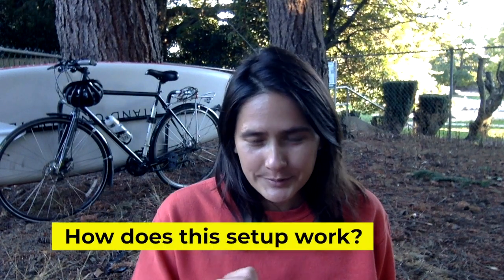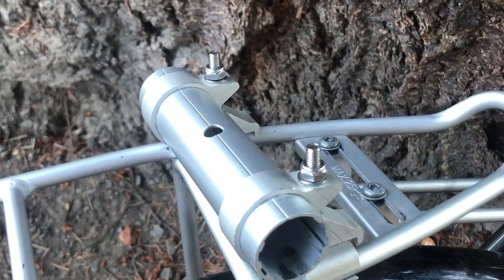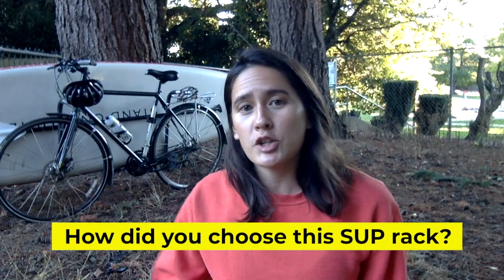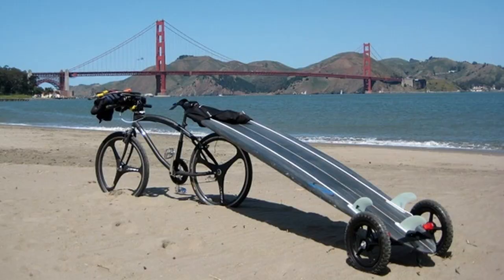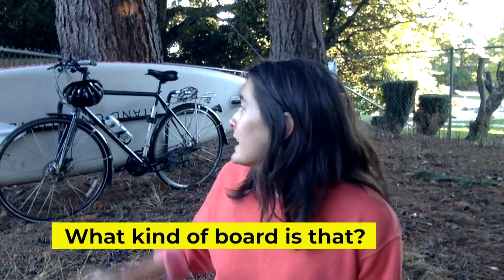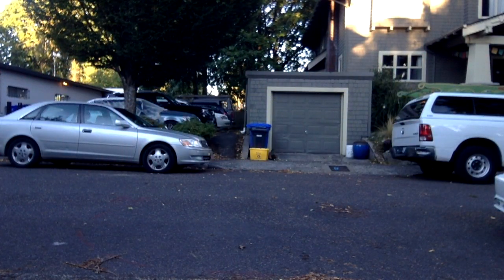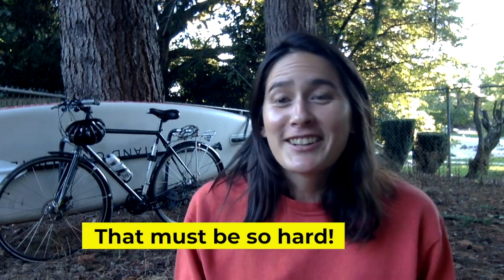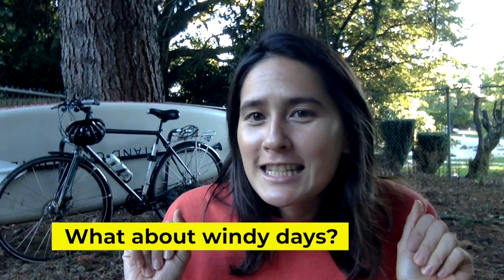Transporting a stand-up paddle board with a bicycle rack (bike + SUP!)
Ever been curious about how to use your bike to carry a stand up paddle board? I'll show you my setup, and answer some of the questions I get asked while I'm biking my SUP around beautiful Portland, Oregon. Things like:

- How does a stand up paddle board bike rack work?
- What kind of bike do you need to carry a SUP?
- Is it difficult to ride a bike with a stand up paddle board?
- Where to paddle board in Portland, Oregon?

Got any other questions? I'd love to hear from you!

LINKS

My awesome rack (created by Moved By Bikes, sold on Store Your Board)

My wonderful inflatable paddle board (their customer service is excellent too!)

Types of inflatable paddle boards / SUP construction methods - I HIGHLY recommend carefully reading this before purchasing a board:

These ideas and recommendations are just my own opinions based on my own experience. I'm not an expert on SUP or bike safety, or any of the products shown here. Please exercise caution, and use/install all your equipment according to manufacturer directions. Be safe, wear a helmet! And don't forget sunscreen and plenty of water ;)